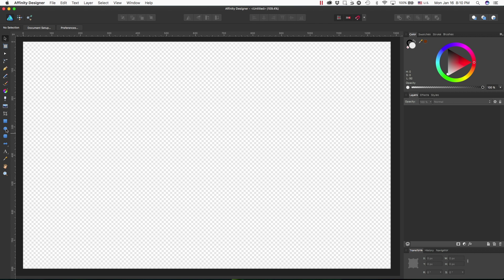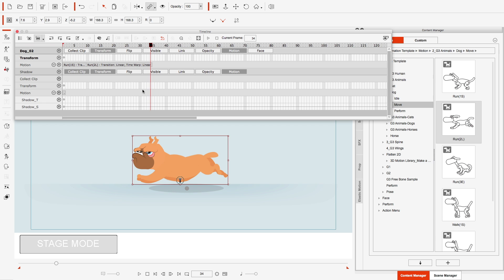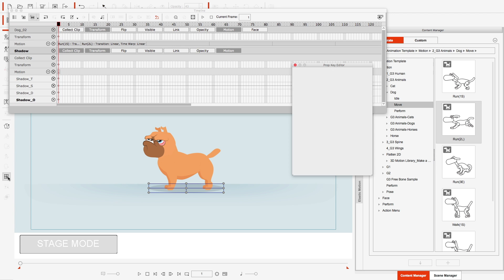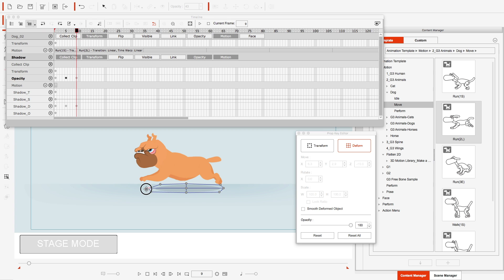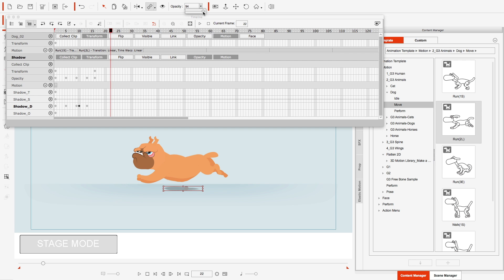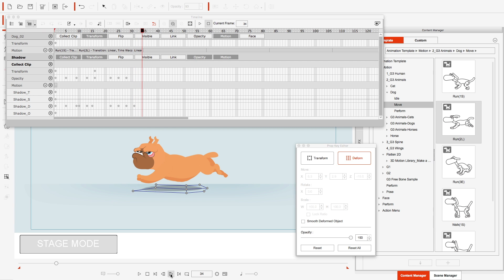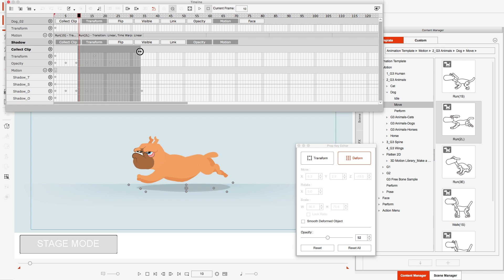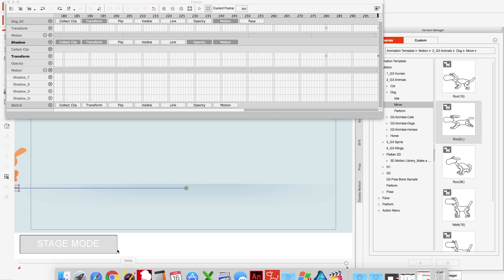How to Animate Shadows in Crazytalk Animator 3 🐕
This video demonstrates how to animate shadows inside Crazytalk Animator 3.